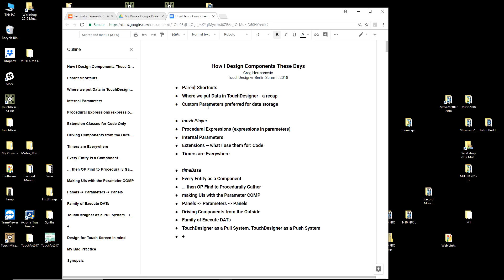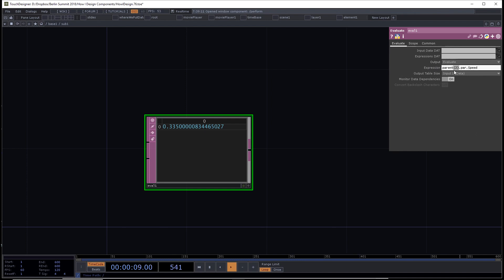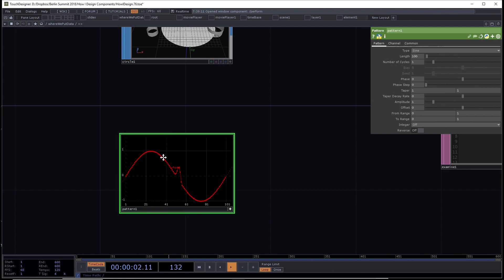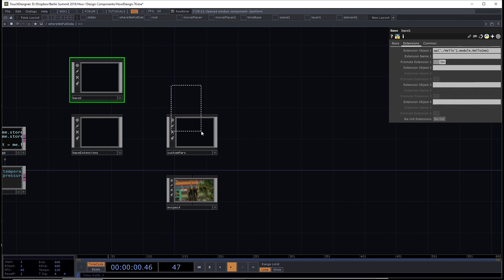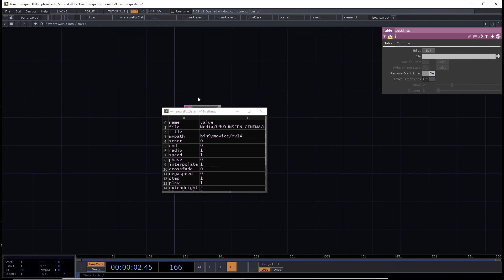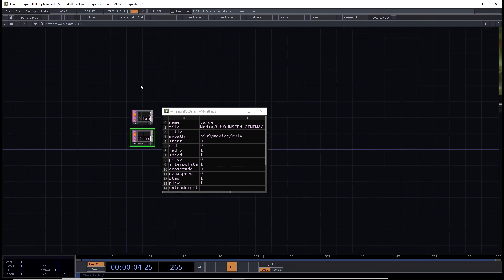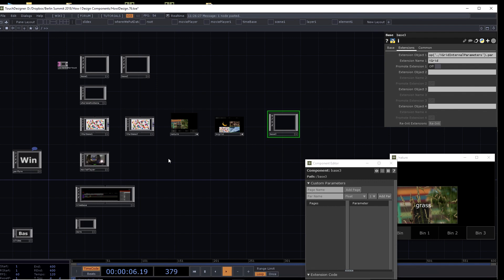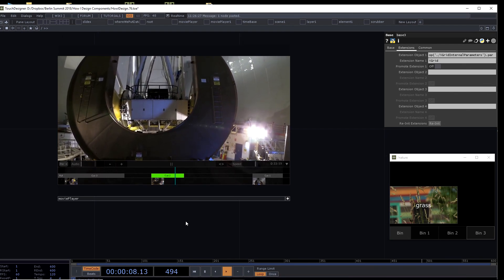How I Build Components These Days - Greg Hermanovic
Over the years I have made many components, and HOW I have made them has changed radically, especially recently. As TouchDesigner evolves, better ways are discovered and perfected. Some new Best Practices have established themselves in my work.

In TouchDesigner you can hack free-form for a long time. For me, once I get to a certain point, I want to make a component more flexbile and adaptive, so out come the custom parameters, the expressions as constraints, some structure. Then with that in place, as it turns out, I can hack more freely and efficiently.

This Master Class shows this in action, and will help you build better-structured projects without sacrificing free-flow improvisation.

This workshop was recorded at TouchDesigner Summit held in Berlin Feb 3-4 2018.